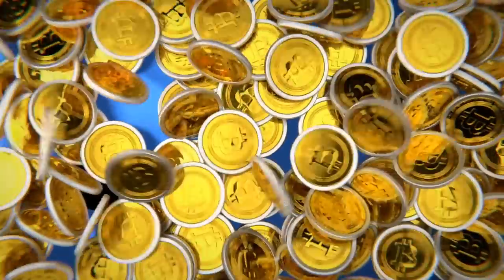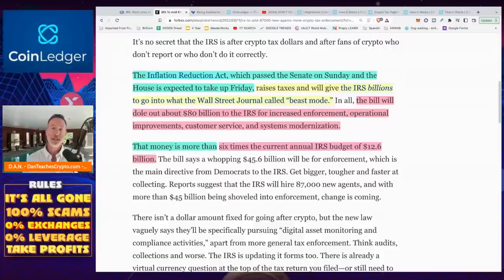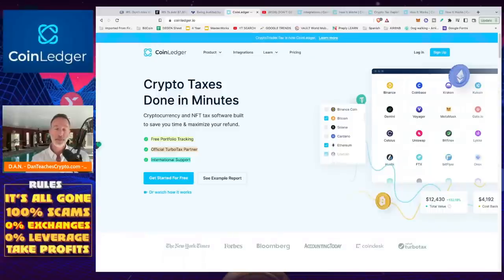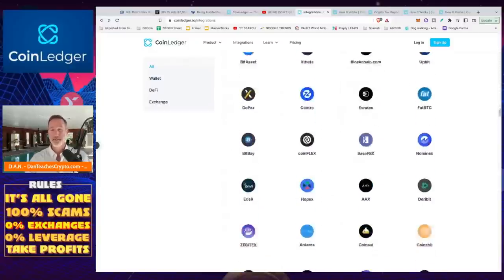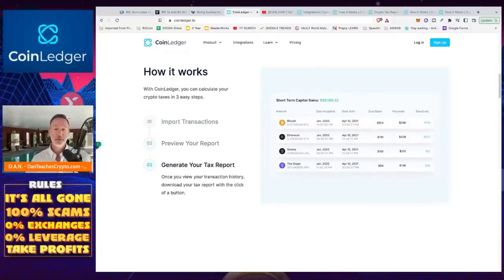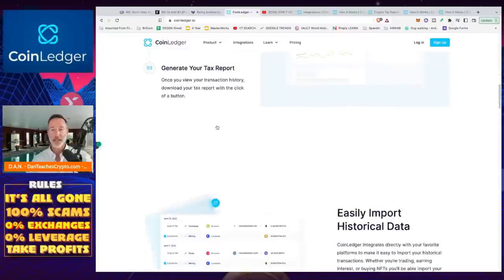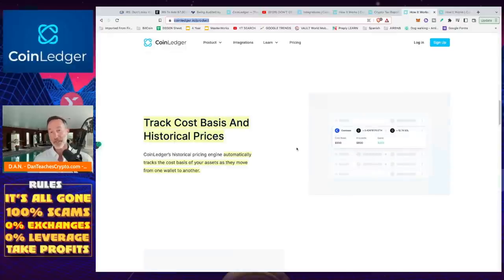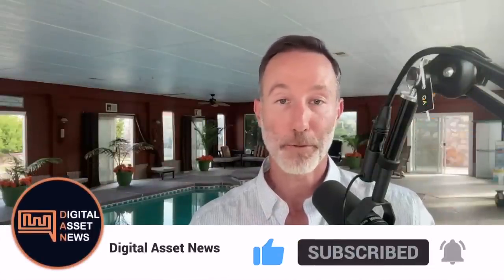IRS BEEFS UP 6X! CRYPTO TAX DEADLINE 6 DAYS. DO THIS NOW. COINLEDGER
Crypto taxes scare me and it's why I use coinledger because I want it done right and I want it done fast.

●▬▬▬▬▬▬ Help Puerto Rico! ▬▬▬▬▬▬▬●
🙏HELP Puerto Rico! (ANYTHING HELPS!)

●▬▬▬▬▬▬ LINKS FOR LIVE STREAM Plus Q&A ▬▬▬▬▬▬▬●

👀 WATCH TODAY'S LIVESTREAM HERE 👉

👀 WATCH Q&A FROM Today's LIVESTREAM HERE - 👉

●▬▬▬▬▬▬CELSIUS/VOYAGER TIMELINE▬▬▬▬▬▬▬●

0:00 - Market Recap | Topics Overview
2:04 -

●▬▬▬▬▬▬CRYPTO ESSENTIALS▬▬▬▬▬▬▬●

⑆ TAKE YOUR CRYPTO OFF EXCHANGES!

👉🚀 TokenMetrics - AI Driven Crypto Research
🚀 AI Driven Data to Help You BEAT the Market.

●▬▬▬▬▬▬▬▬FOLLOW D.A.N.▬▬▬▬▬▬▬▬▬▬●

●▬▬▬▬▬▬▬▬STRATEGIES▬▬▬▬▬▬▬▬▬●

●▬▬▬▬▬RECOMMENDATIONS▬▬▬▬▬●